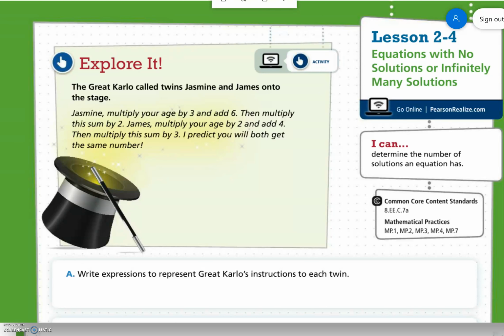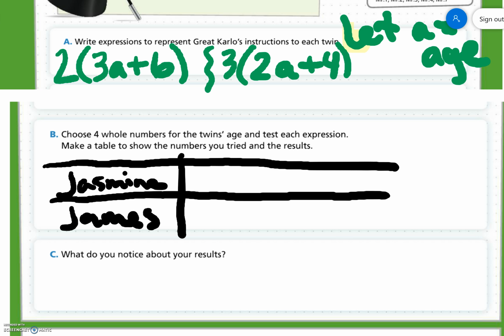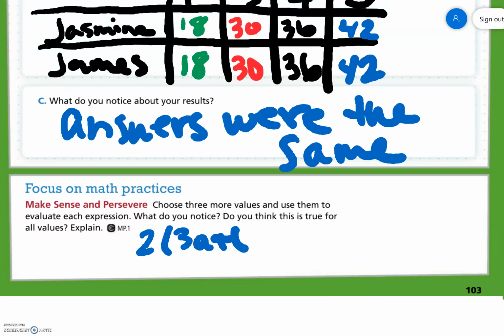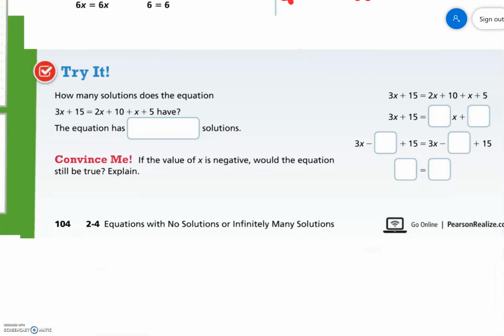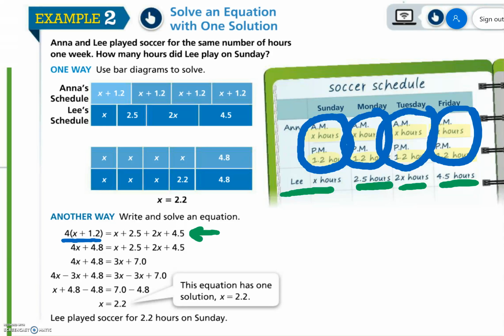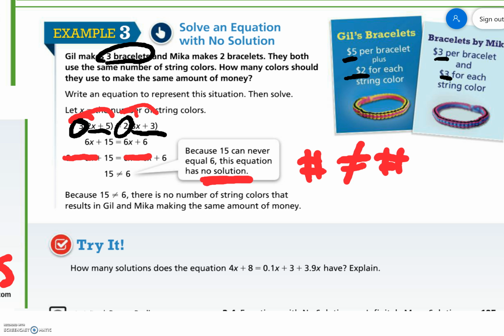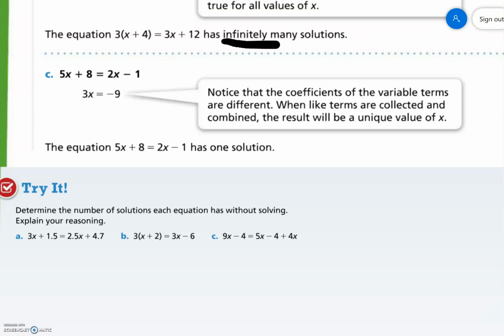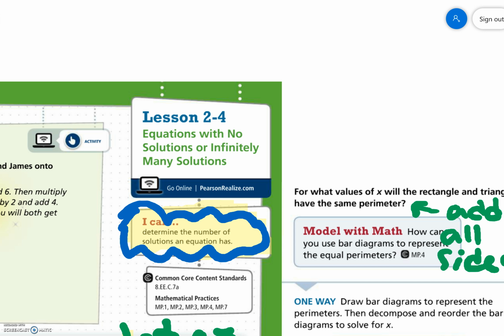8th Lesson 2-4